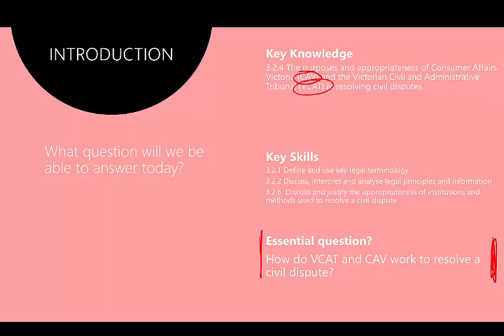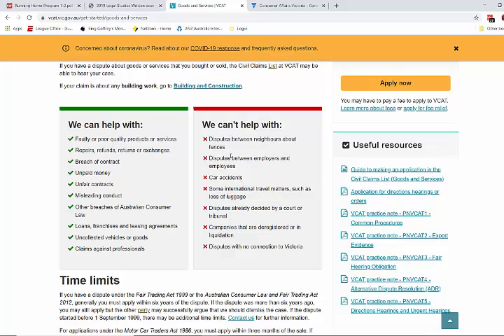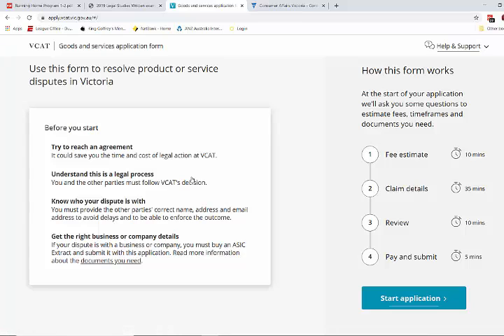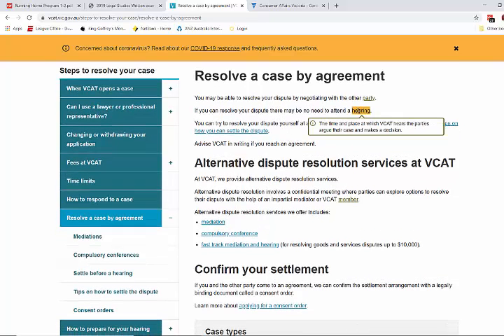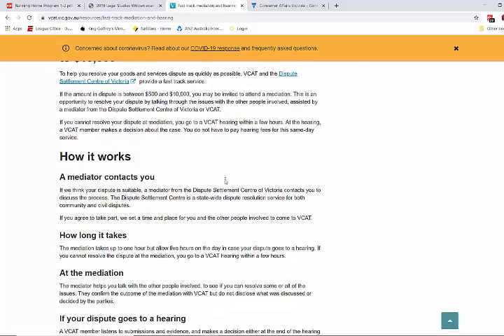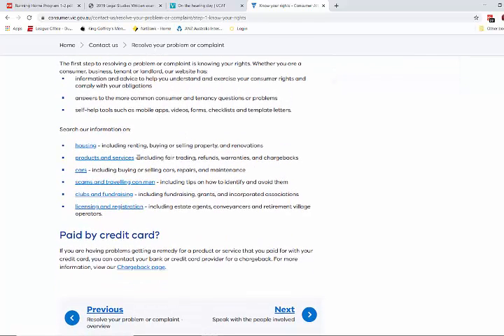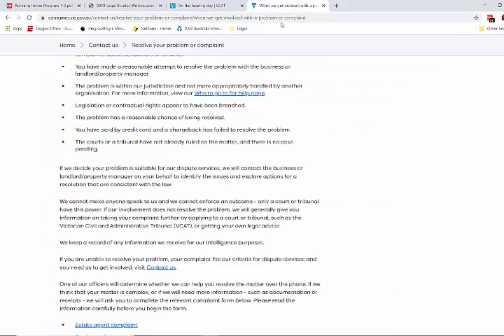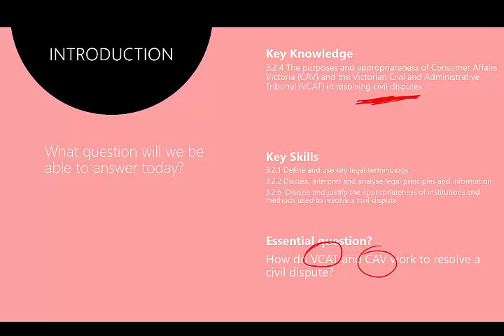How do VCAT and CAV resolve disputes? A deeper dive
An education video for VCE Legal Studies that takes an in-depth look at how VCAT and CAV might support a fictional student called Zena in resolving her dispute.